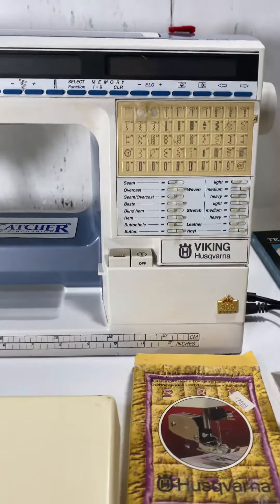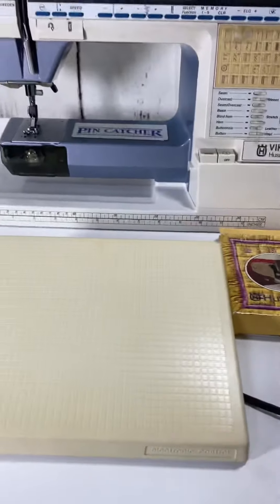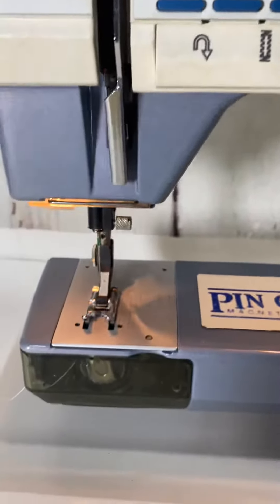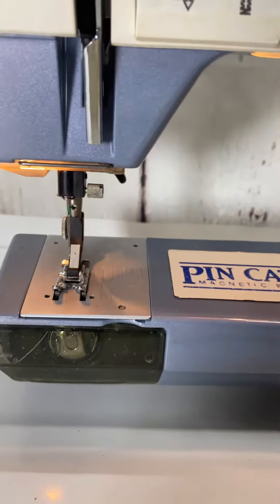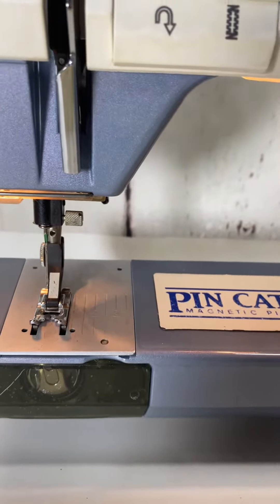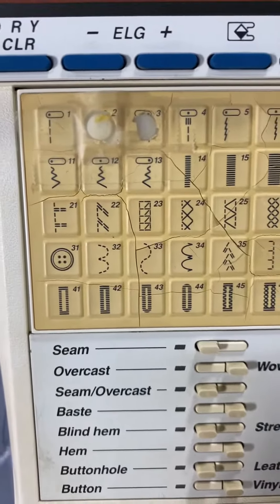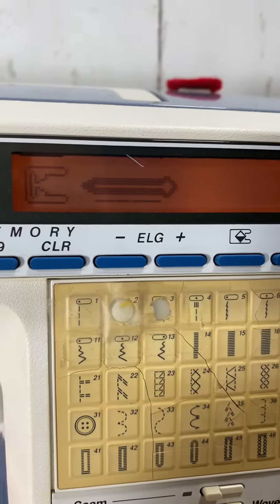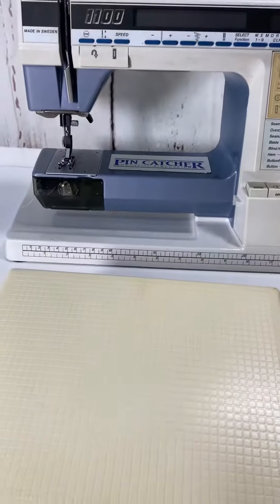Viking Husqvarna 1100 sewing machine 300 year anniversary.